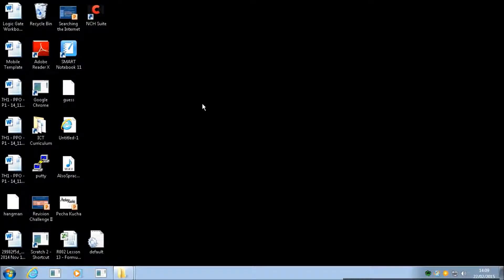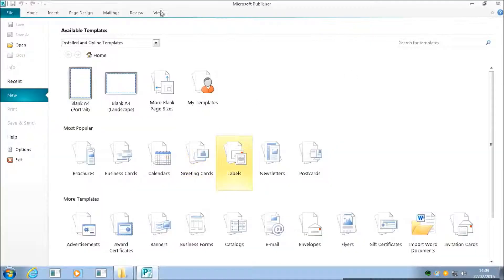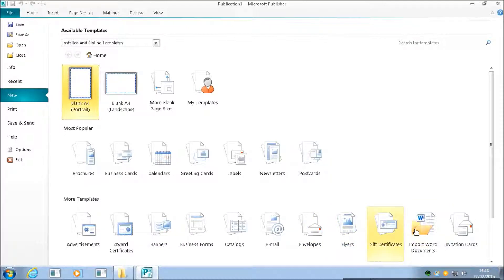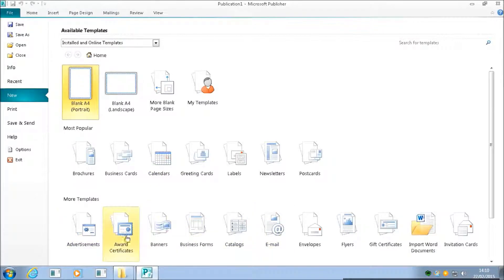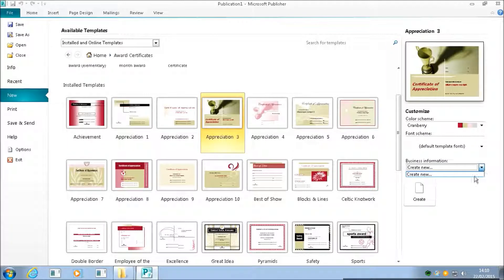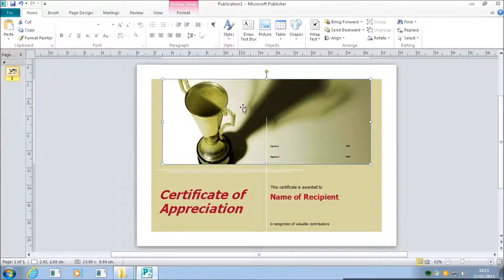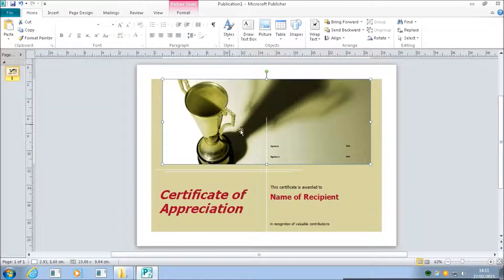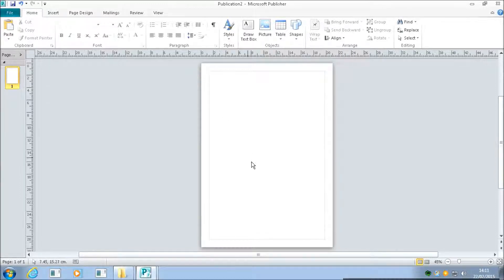Microsoft Publisher - opening and basic editing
How to open Microsoft Publisher and add pictures and text to a document.